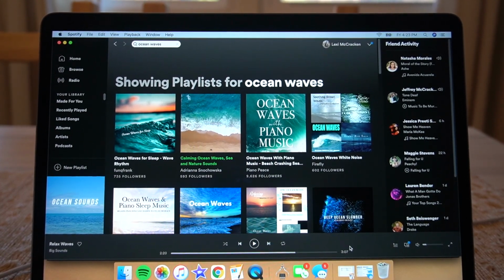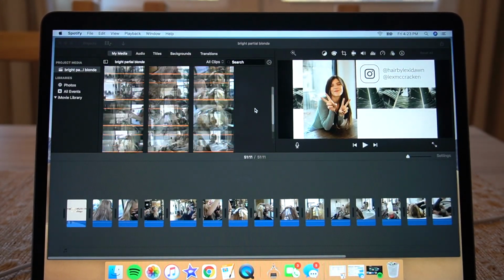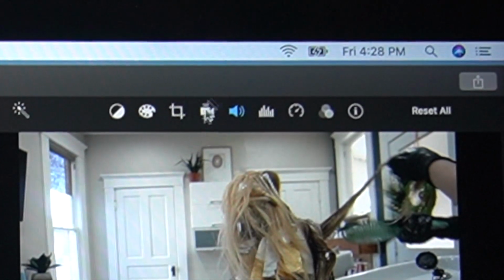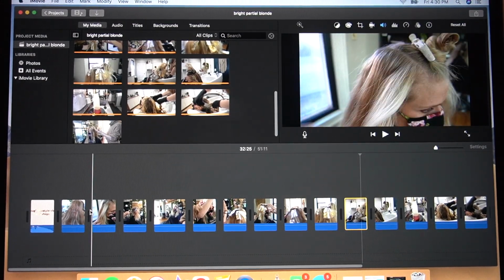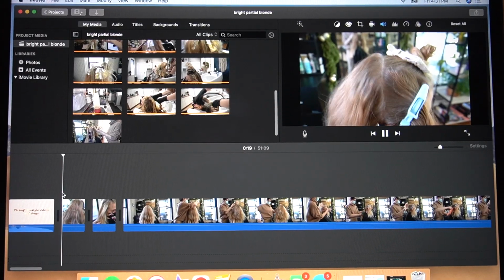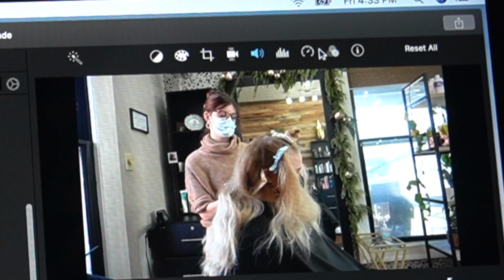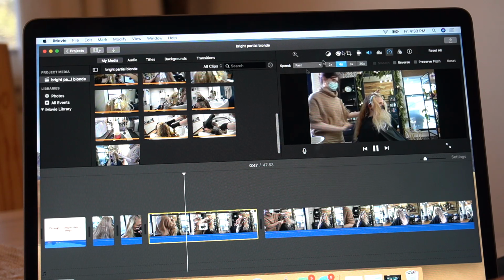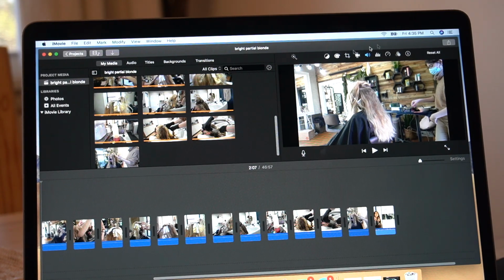HOW I EDIT MY YOUTUBE TUTORIALS || Lexi Dawn